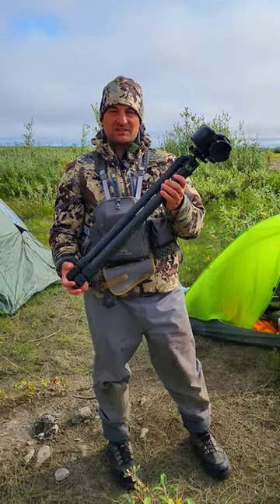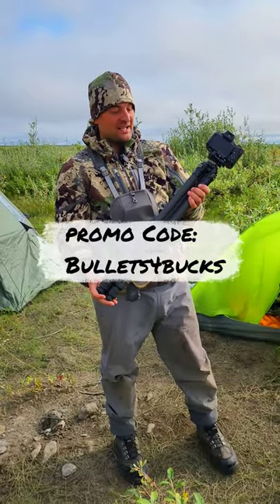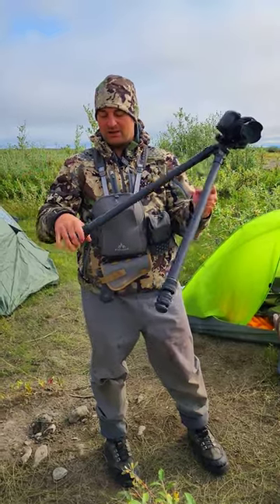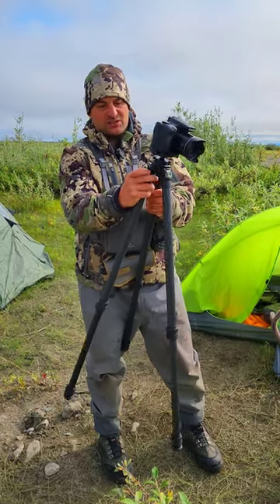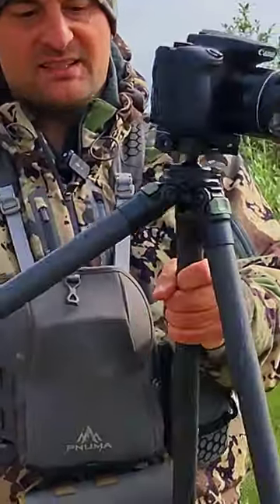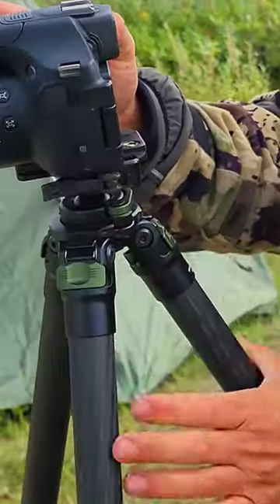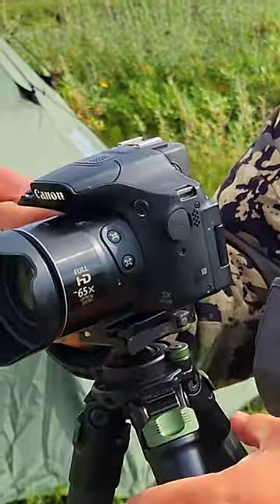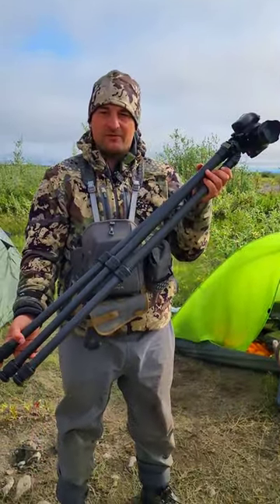Hunting Tripod for Shooting and Filming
Great Hunting and Filming tripod.